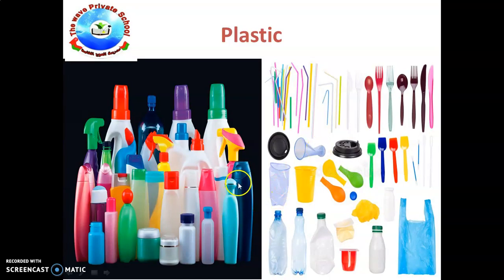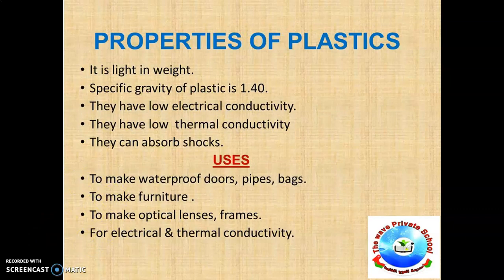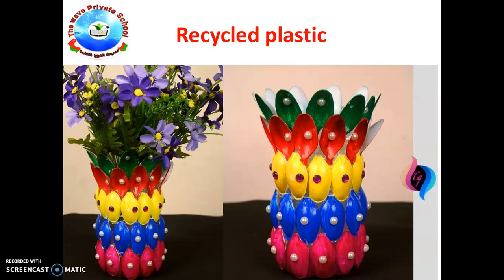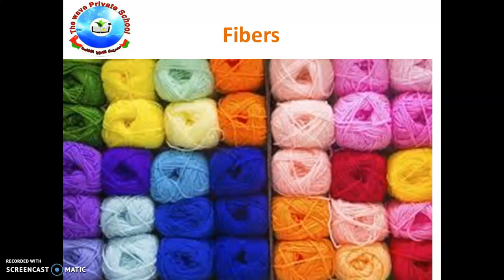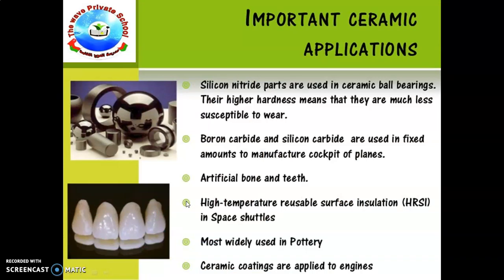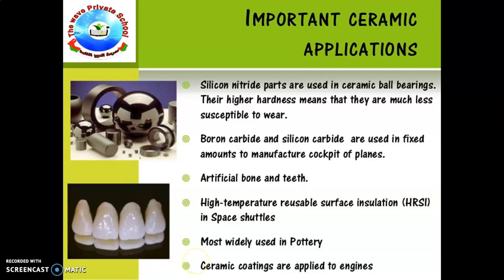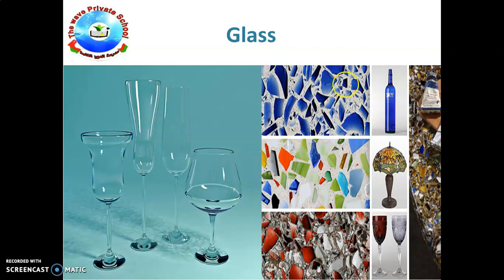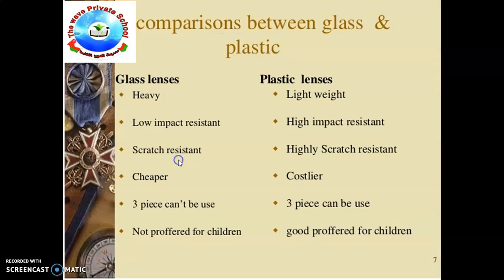Ms Seshu Gr 7 Science Video 7 Part 2 Topic Everyday materials and their properties